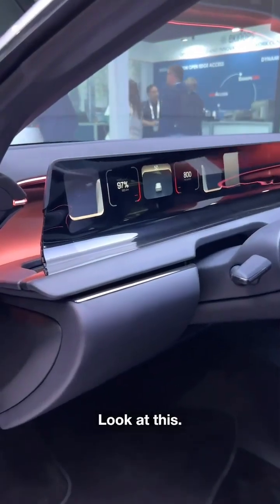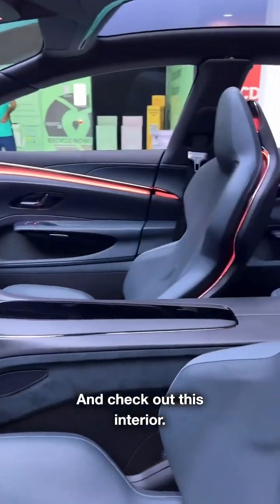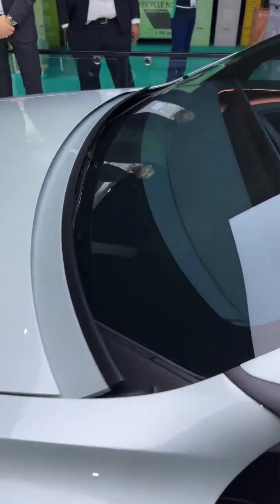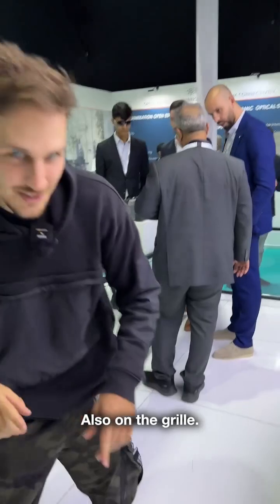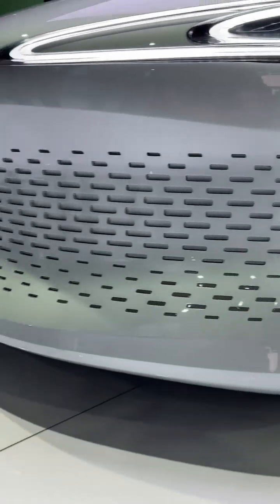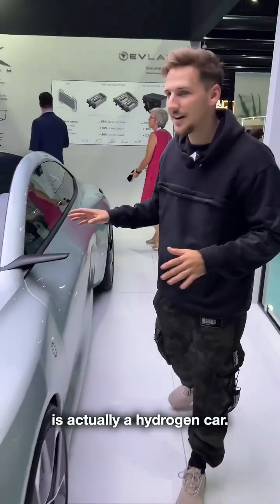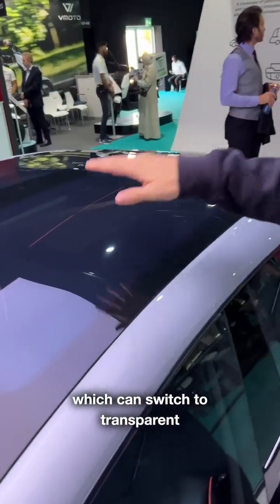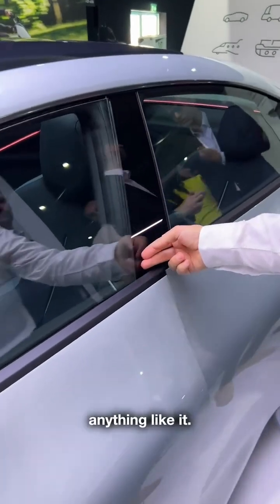Hopium is a French company, a sedan designed for a 1,000 km range and 3-minute refueling time.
Hopium is a French company, founded by Olivier Lombard, that focuses on hydrogen fuel cell technology and luxury electric vehicles, with their flagship model being the Machina, a sedan designed for a 1,000 km range and 3-minute refueling time.

Key Features of the Hopium Machina:
Hydrogen Fuel Cell Technology: The Machina is powered by a hydrogen fuel cell, which is a technology that converts hydrogen into electricity to power the electric motor.
Long Range: Hopium claims a range of 1,000 kilometers (620 miles) on a full hydrogen tank.
Fast Refueling: Refueling is expected to take less than 3 minutes.
Luxury Design: The Machina is a luxury sedan with a focus on design and comfort, featuring four individual seats and a minimalist interior.
Performance: The car is claimed to have a top speed of 230 km/h (143 mph) and can accelerate from 0 to 100 km/h in less than 5 seconds.
Weight: The car weighs less than 2,000 kg.
Tires: Bespoke tires are made by Bridgestone.
Tanks: The hydrogen tanks are developed by Plastic Omnium and are made out of composite materials.
Manufacturing: Hopium plans to begin manufacturing in 2025 with an expected capacity of 20,000 vehicles.